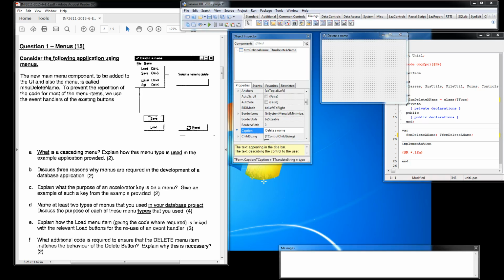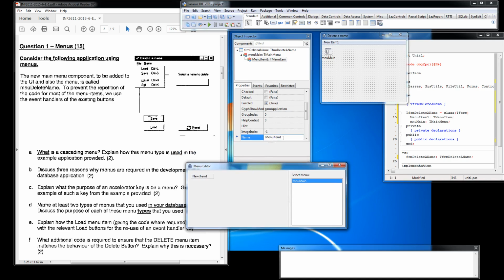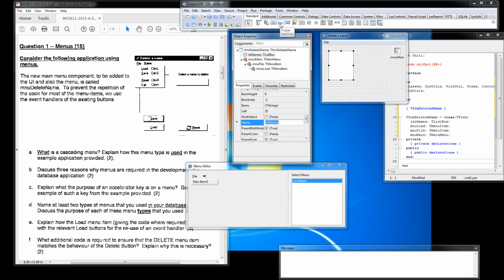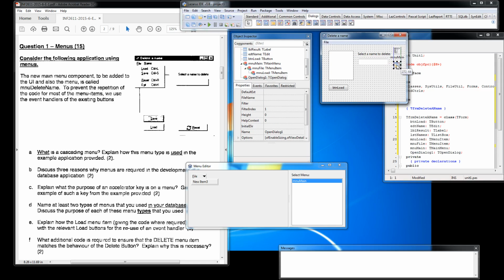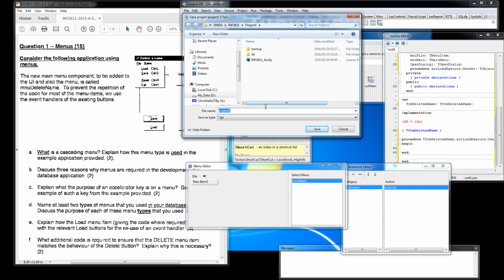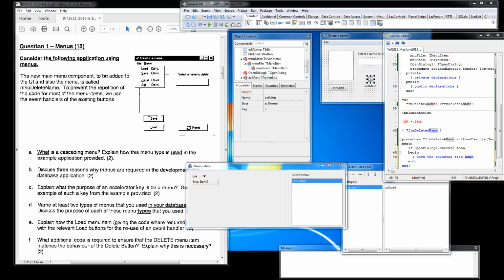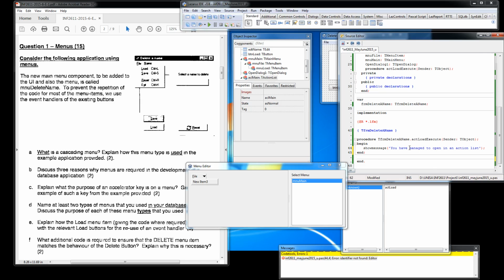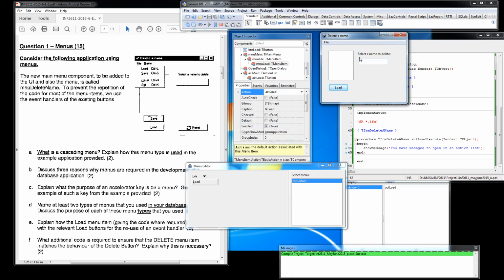INF2611 - May/June2015 - Question 1e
INF2611 - May/June2015 - Question 1e - Explanation of ActionList and live demonstration of a simple implementation of ActionList